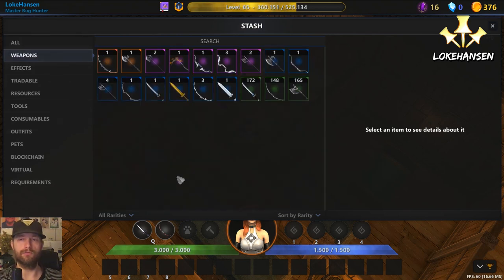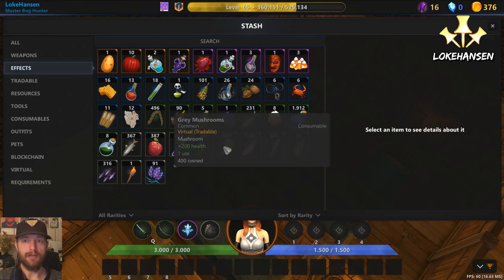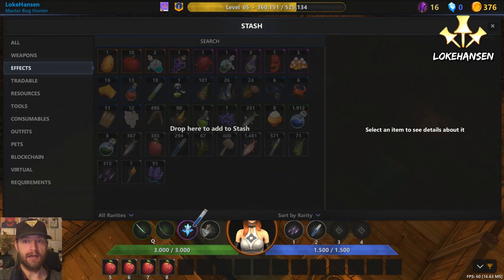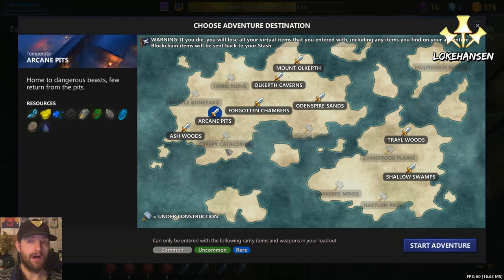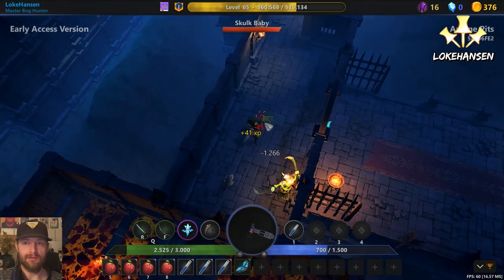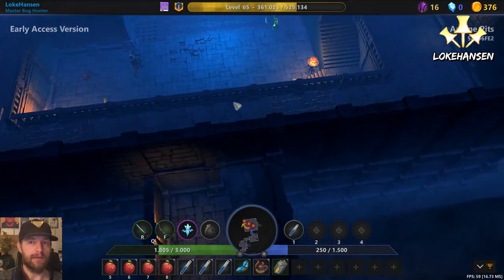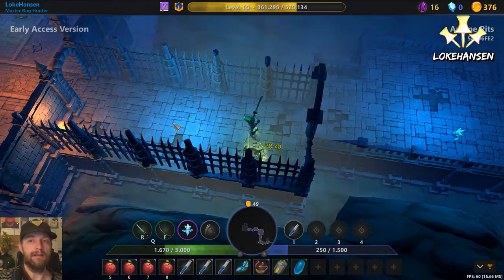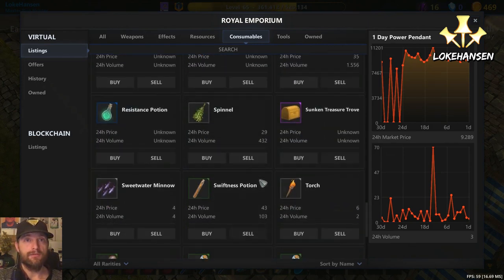Lost Relics Blockchain Game | How "Not To Die" in Arcane Pits | Beginners Guide #2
You're new to Lost Relics, and you want to win the 2nd dungeon called Arcane Pits - Worry not, In this video, I am sharing tips, tricks and showcasing how to win it easy!

 I've played the Blockchain game Lost Relics for 2 months, and based on actual up-top-date sales values, I made $4,000.00 with my 2 months of loot!

I am looking into Lost Relics, an action RPG that I feel combines the best of dungeon crawler games like Diablo with RPG adventures such as World of Warcraft. The game is topped by a dynamic player-driven economy with blockchain items, that when looted and brought to your stash, are yours to keep, sell or destroy for life!

This Lost Relics video is based on the downloadable game from lostrelics.io (version 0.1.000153) early access by codebitlabs.

In this Lost Relics action RPG video, I am talking about, and showcasing how you can win the 2nd beginner dungeon called Arcane Pits with nothing but uncommon weapons and consumables for safety. I am sharing information about different attack options, different gear use, and healing / energy regeneration as well.

The blockchain loot concept is new to me, I am familiar with the concept, but have never played a game with actual blockchain loot before.

One thing worth noting about Lost Relics is, that the game is completely free to play, unlike most blockchain games on the market right now.

You can play and have fun for free, but loot items that are yours to sell for real money (cryptocurrency). Getting free blockchain items in Lost Relics is not the same as a type of free bitcoin mining. You loot items that must be transferred to a wallet at the cost of transfer crystals and then sold in a digital marketplace for a cryptocurrency such as Enji or Etherium.

Lost Relics is the first free to play game I have found and enjoyed int he blockchain games category and a great arpg 2020

Top Player!!? $4K in Crypto for 2 months of Gaming | Lost Relics Blockchain Game | Blockchain Loot

Halloween In Lost Relics | Unique Items | How To Get Titles | How Event Items Work | Blockchain Game

I Lost My Favorite Rare Item in Lost Relics | Play It Safe | Blockchain Loot | Loost Relics day 3

Walking in Lava | Poison in Ash Woods | Mining and More | Lost Relics Ep. 02 | Blockchain gaming